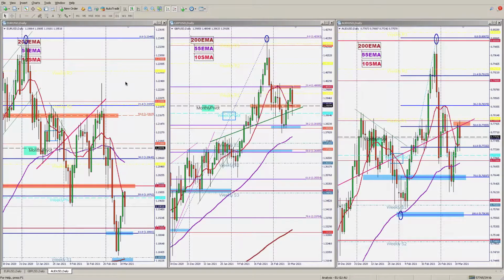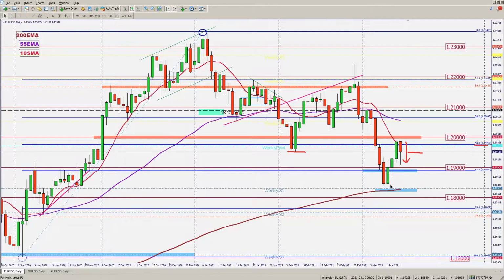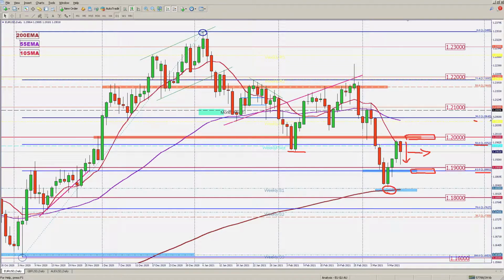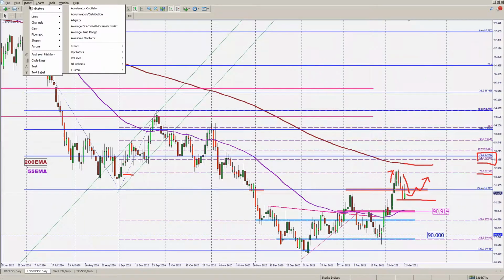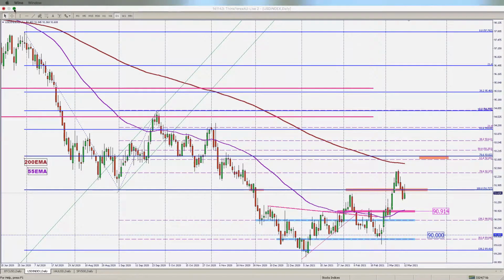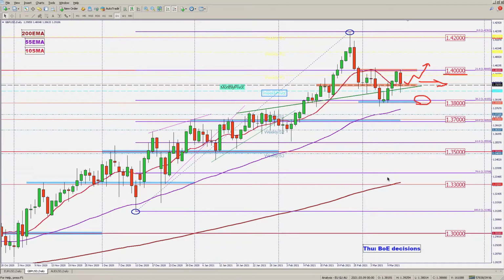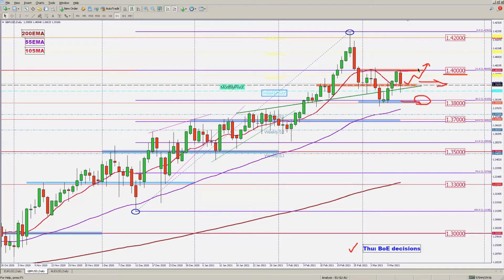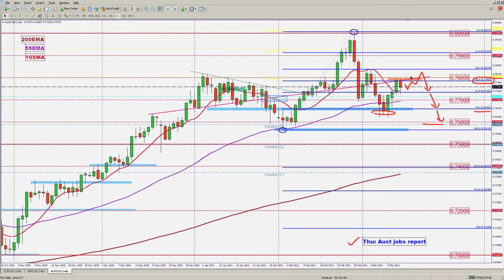EurUsd GbpUsd & AudUsd Weekly Technical Analysis (Sat-13Mar21)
Weekly analysis of Euro (EurUsd), Cable (GbpUsd) and Aussie (AudUsd) for Week 3 of Mar-2021.